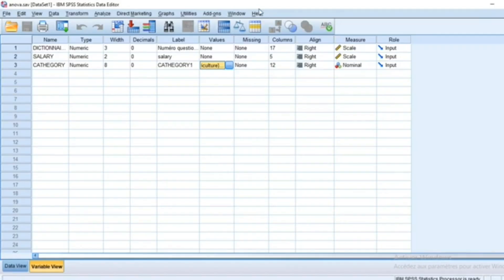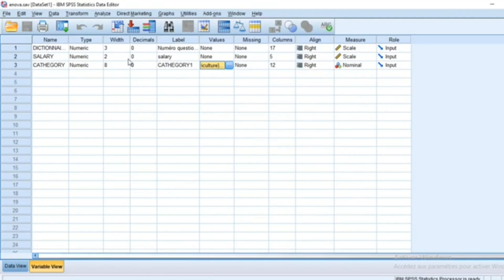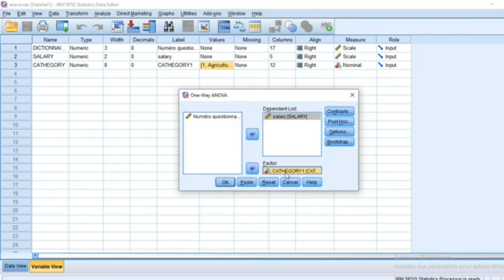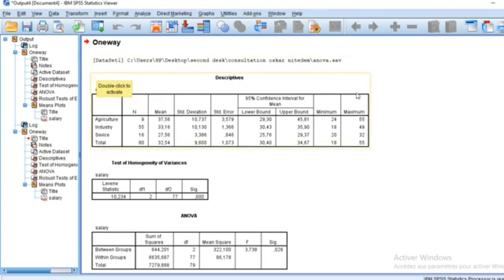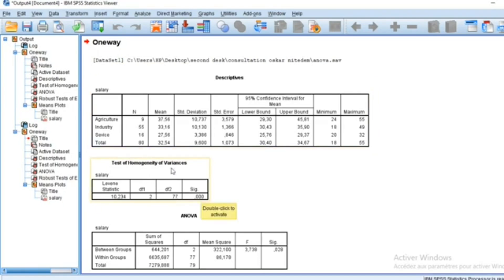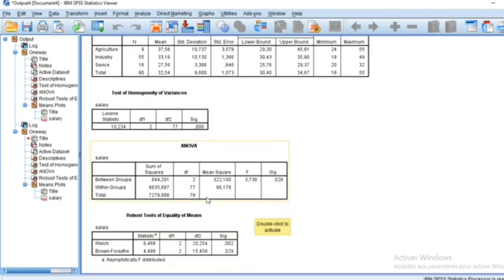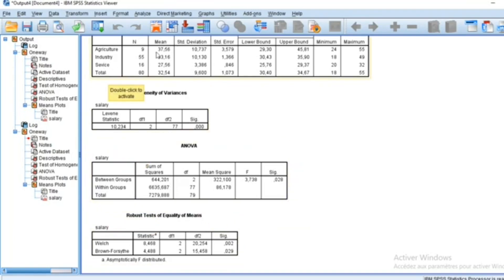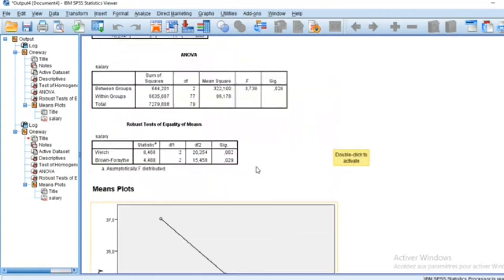How to Run and Interpret One-Way ANOVA Test in SPSS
In this tutorial, you'll learn how to run and interpret a one-way ANOVA test in SPSS. I'll walk you through each step, from setting up your data to understanding the results, making it easy for you to apply this essential statistical method in your analysis. Perfect for students, researchers, and data analysts looking to improve their SPSS skills.

2)-if you are a fan of video games do not hesitate to go to Instant Gaming via the